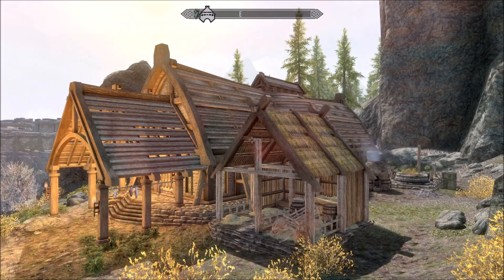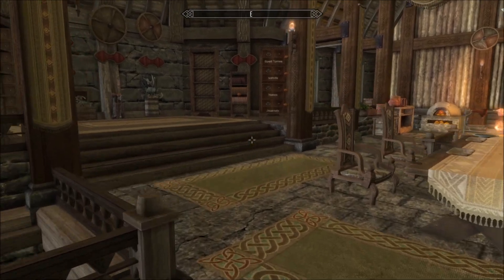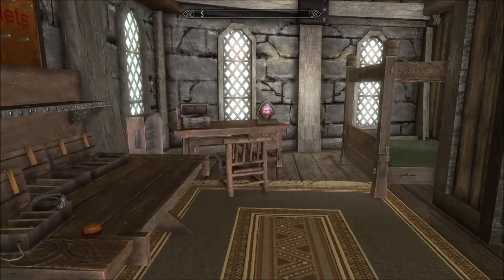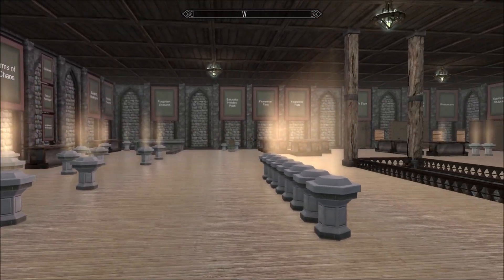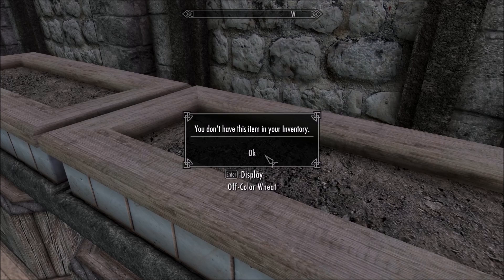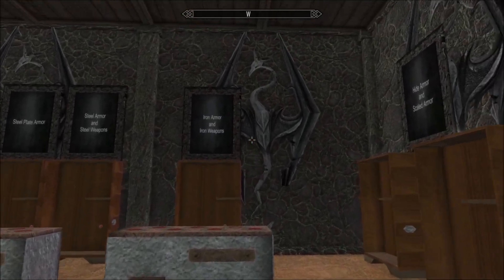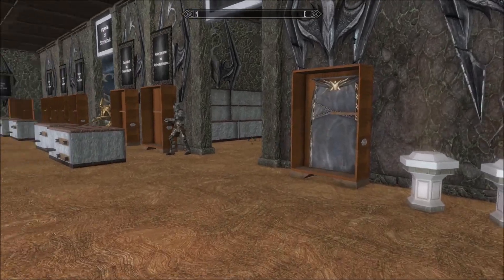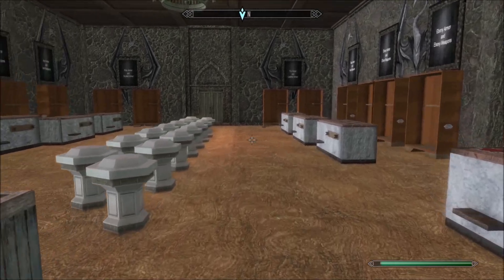Hendraheim Redone Collector's Edition - Skyrim SE/AE Player Home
Remake of the house Hendraheim of the Anniversary edition that aim to serve as a museum for collectors with displays for every Vanilla and anniversary skyrim items that could only be rivaled by LOTD.